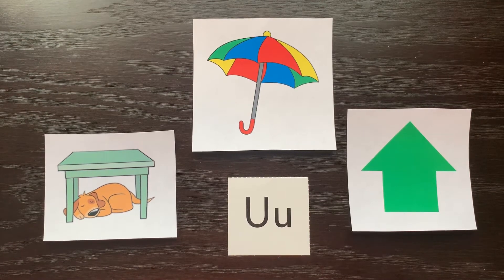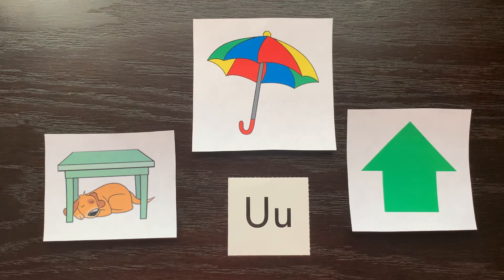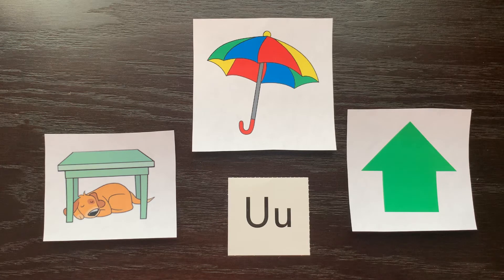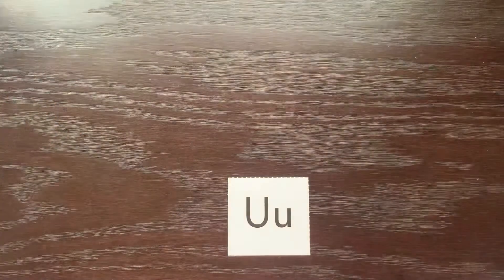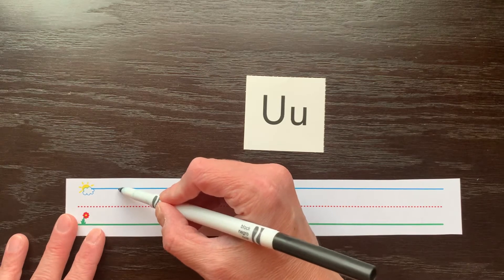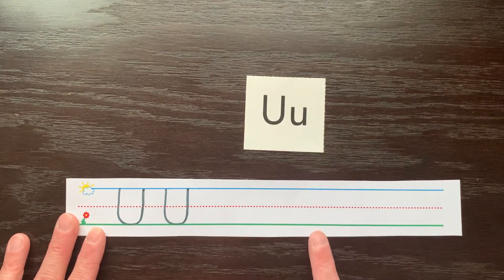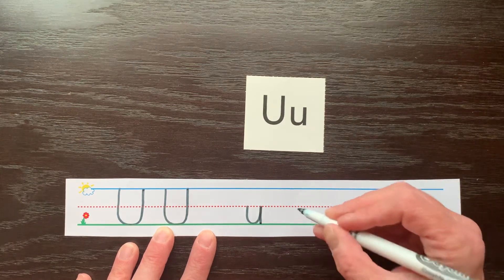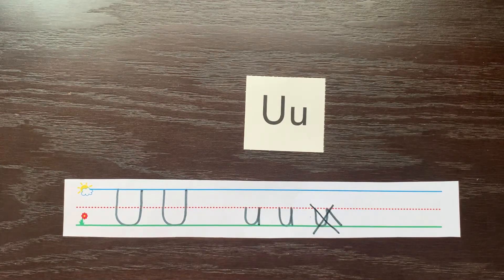All About Letter Uu - How to Write Letter Uu - Letter U Song